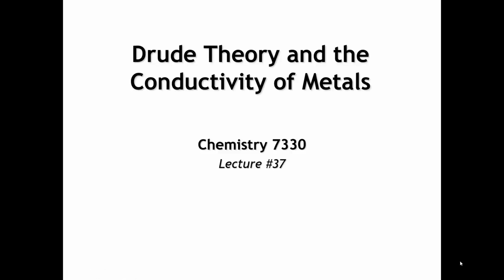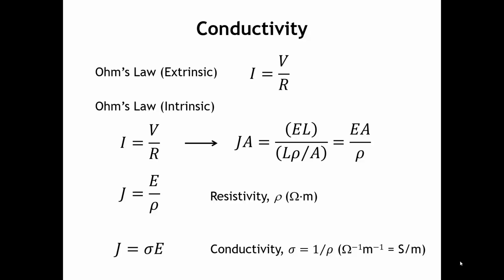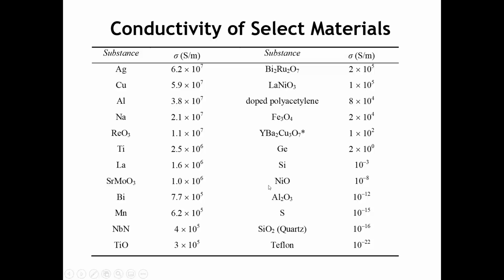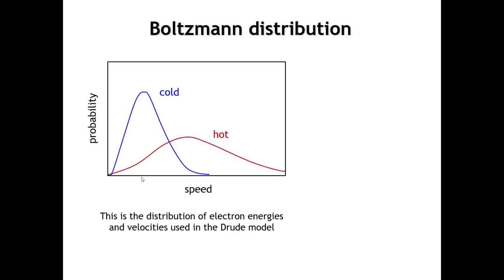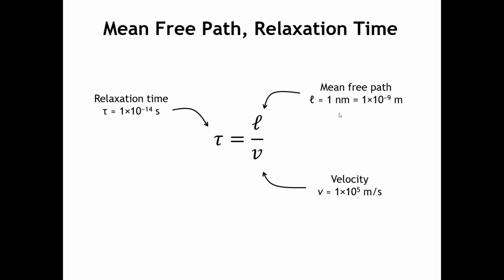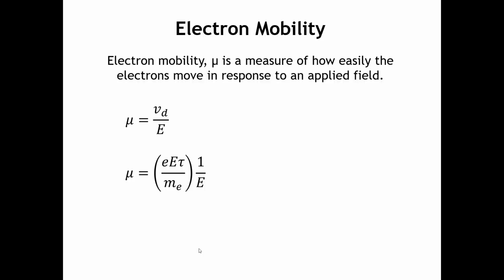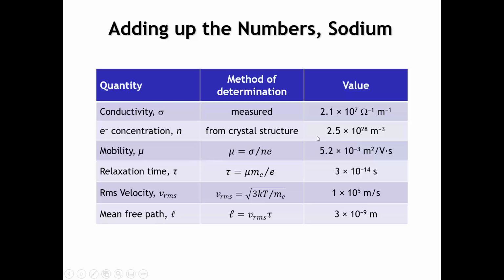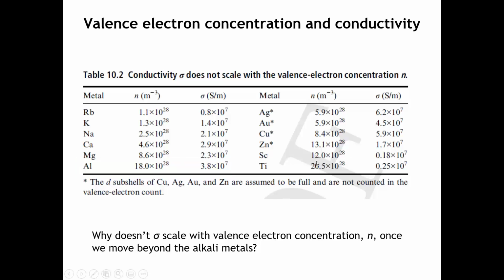Lecture 37 Conductivity and the Drude Model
We start our exploration of the conductivity of materials with the Drude model. In this treatment the valence electrons are treated as an ideal gas and the principles of kinetic-molecular theory are applied. Concepts such as mobility, mean free path, and relaxation time are introduced. This lecture was designed and delivered by Patrick Woodward for use in the course Solid State Chemistry (Chem 7330) at Ohio State University.